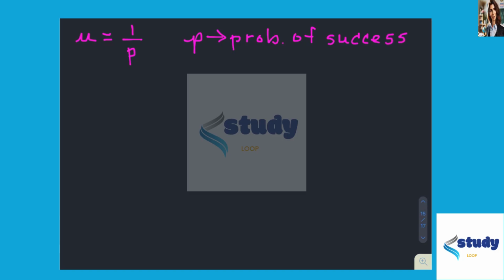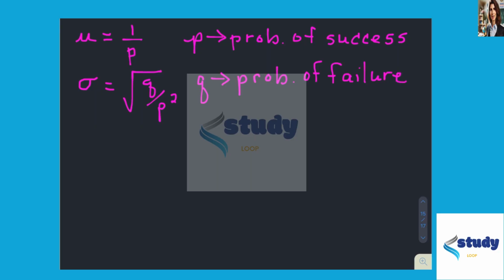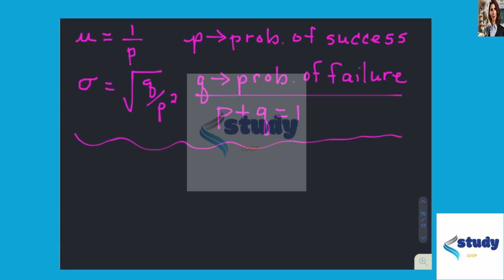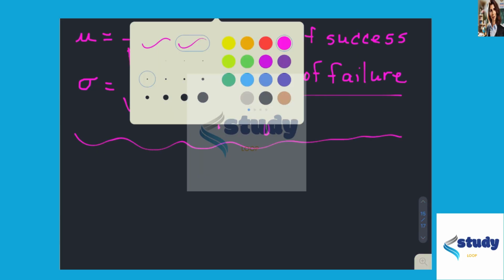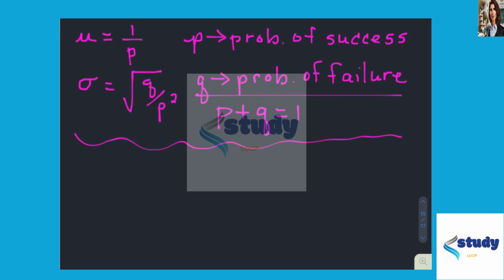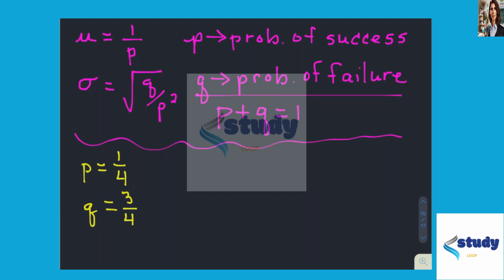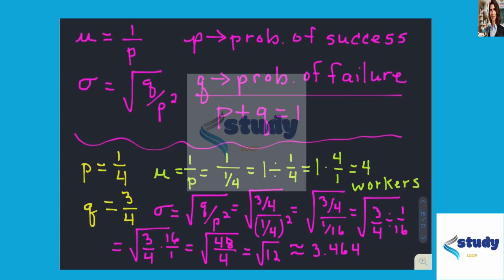Work versus Conscience One worker in four in America admits that she or he has to do some things at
Work versus Conscience One worker in four in America admits that she or he has to do some things at work that go against her or his consciences. Find the mean and standard deviation for the distribution of workers who admit to having to do some things at work that go against their consciences.